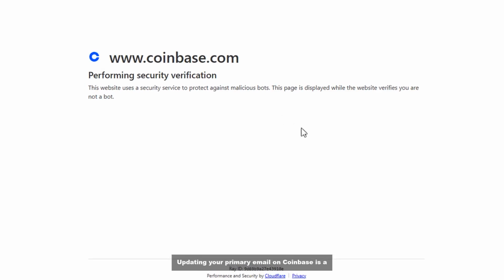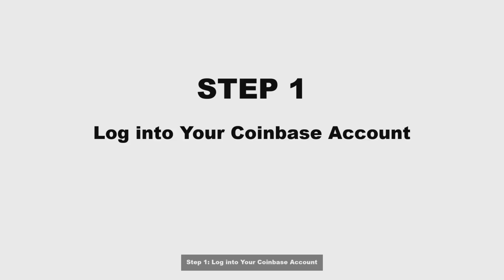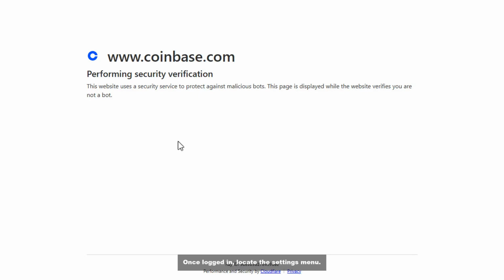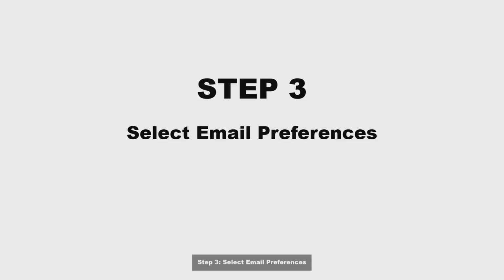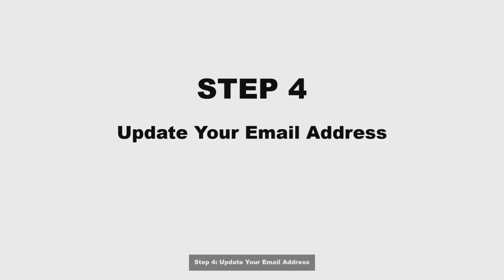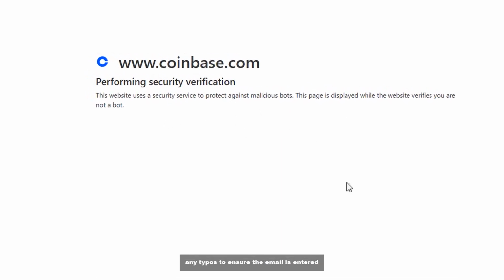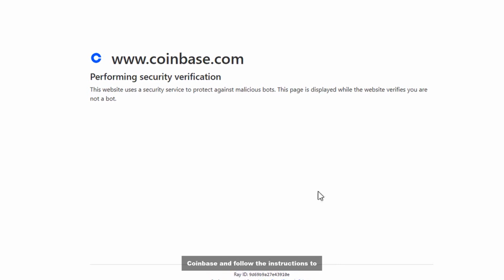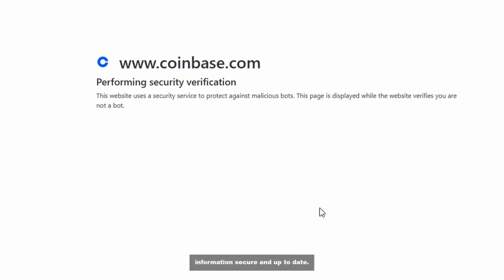How To Update Your Primary Email On Coinbase 2026 (EASY GUIDE)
In this video, we show you how to update your primary email on Coinbase 2026 with our easy guide. If you're looking to change your email for security or account management reasons, this step-by-step tutorial will help you navigate the process smoothly.